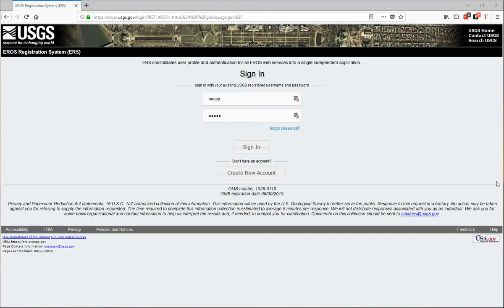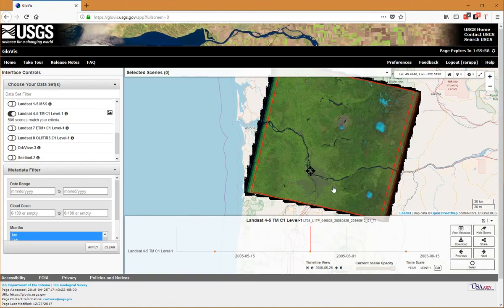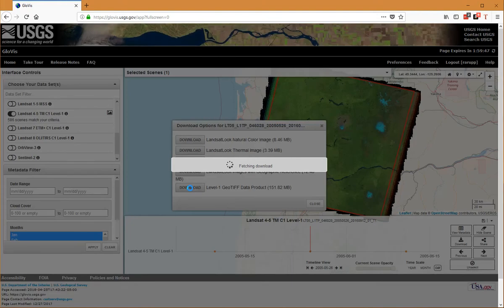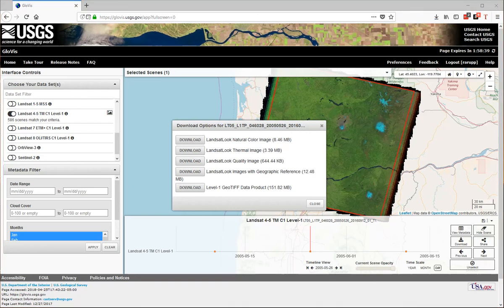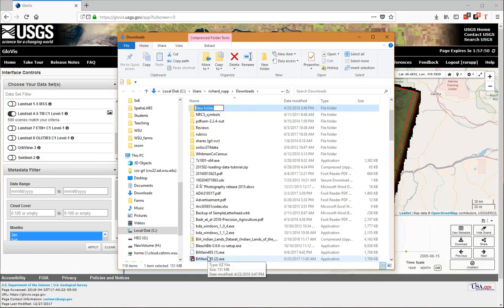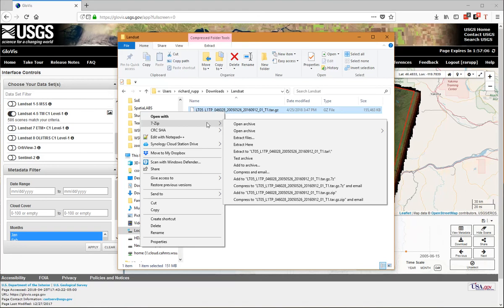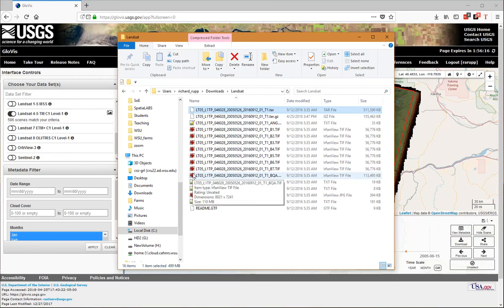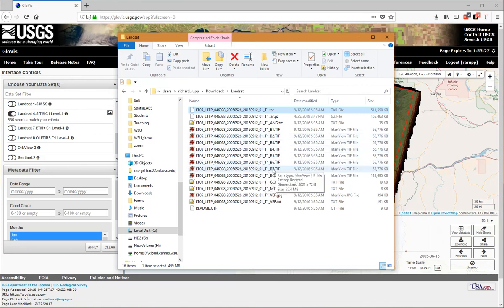Downloading a Landsat scene from Glovis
How to select, download and unpack a Landsat 5 scene from Glovis